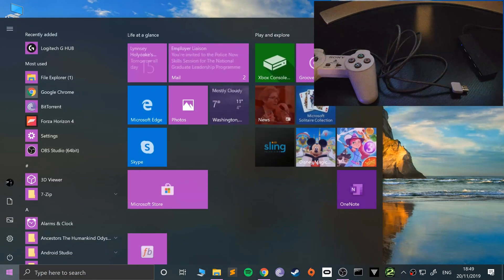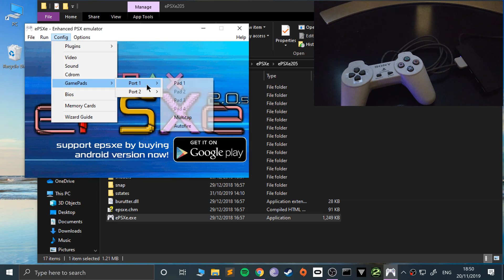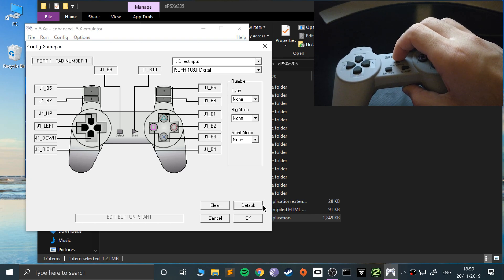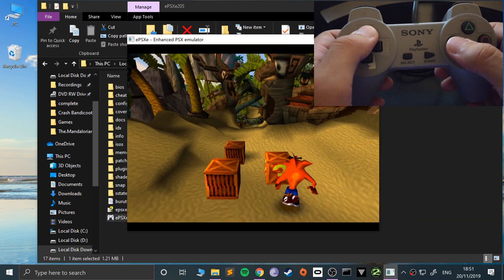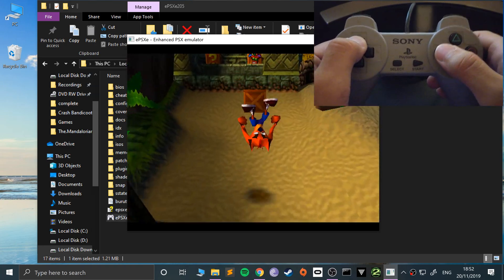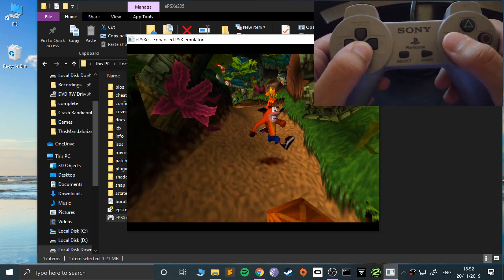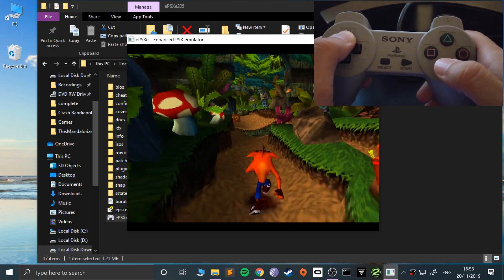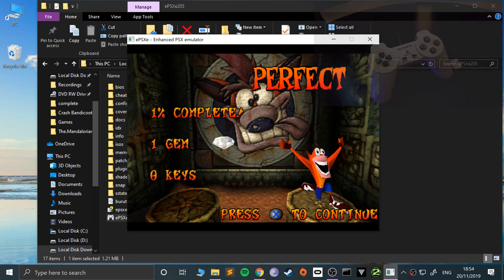How To Connect PS1 Classic Controller To ePSXe Windows